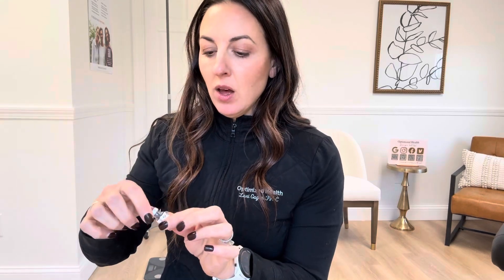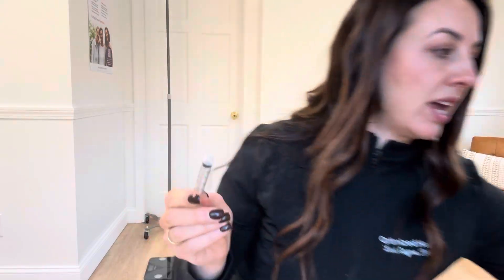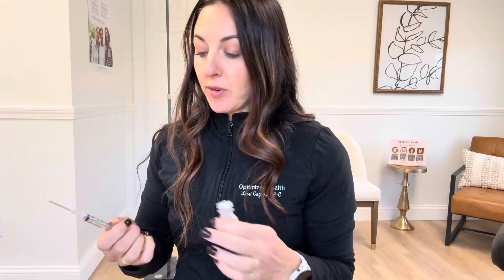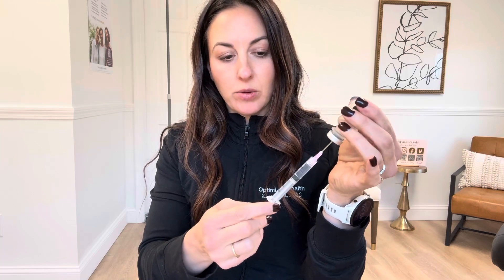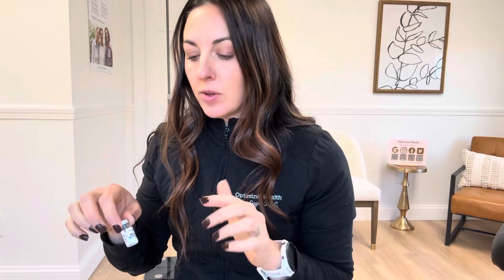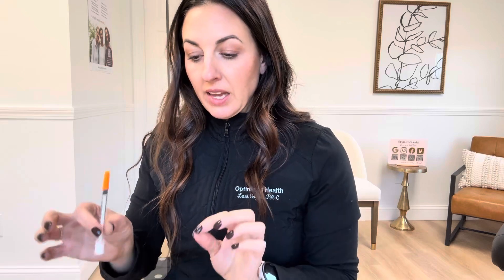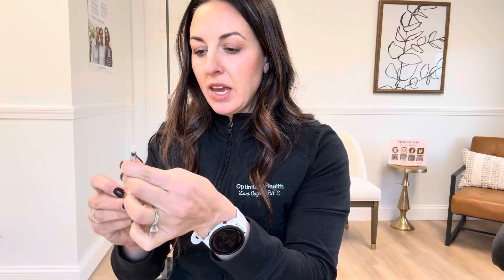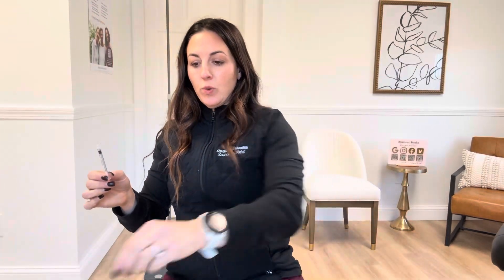Peptide reconstitution.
Welcome to Optimized Health!
In this video, our clinical team walks you step-by-step through the proper way to reconstitute peptides using sterile technique. This guide is designed to support patient education and help you feel confident and safe when preparing your prescribed peptide therapy.